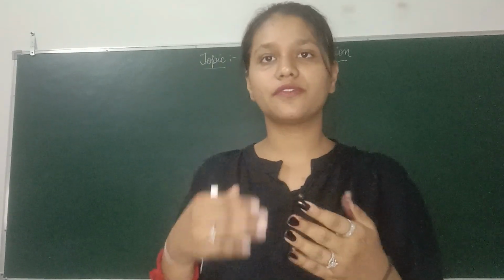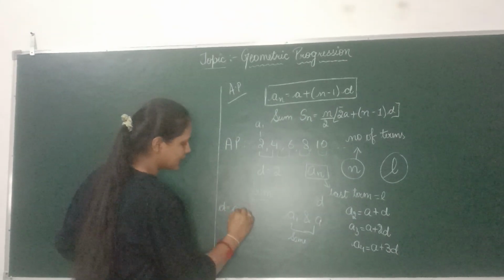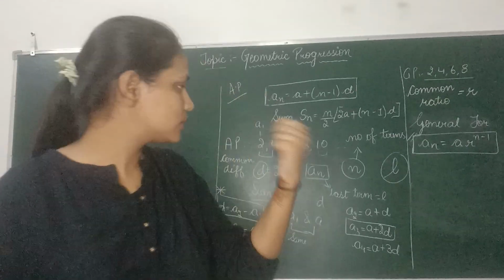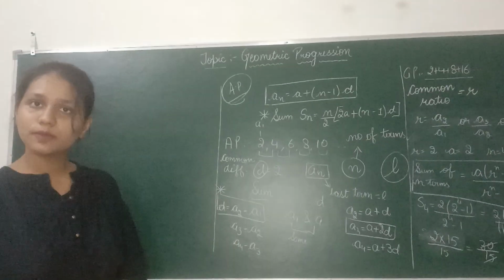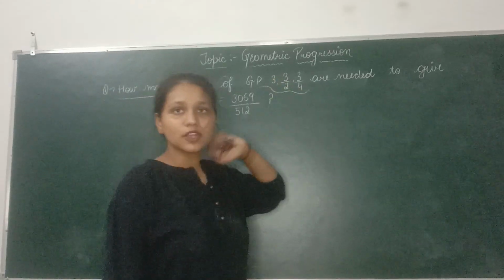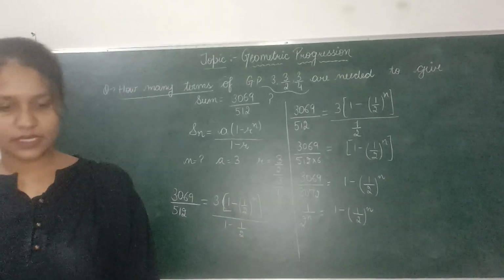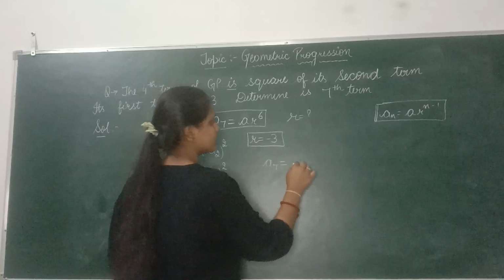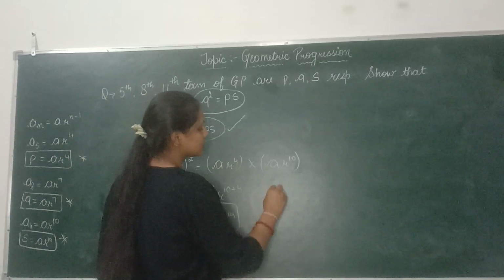Topic:- Geometric progression / class 11th cbse board/ class 10 th icse board / maths /